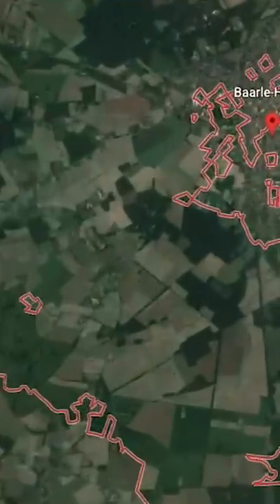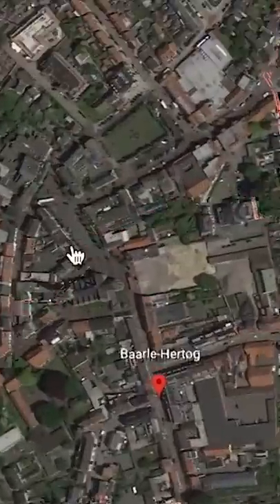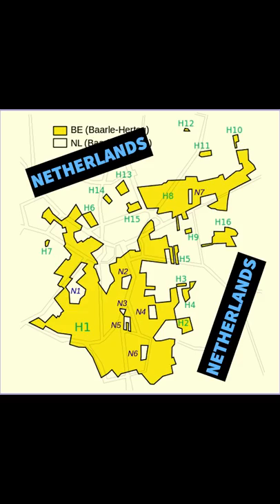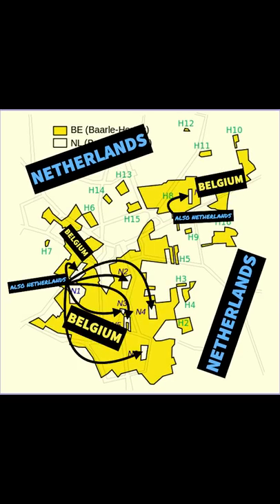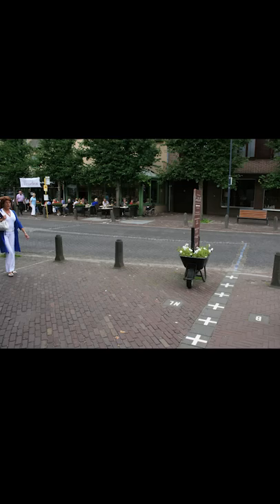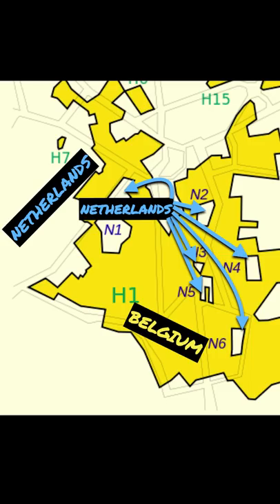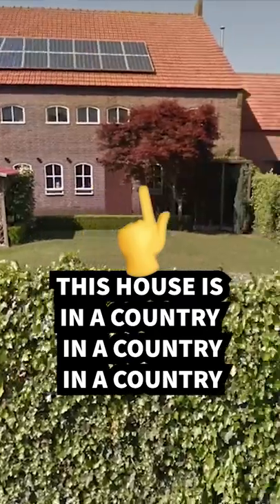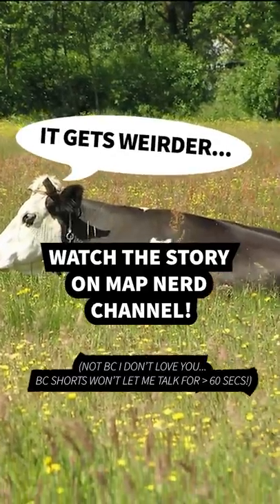Town Switches Borders Every Block!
Learn more about this amazing place on full channel vid @ Map Nerd! Baarle-Hertog & Baarle-Nassau is a VERY unique place. Its split into two countries dozens of times, sometimes through the street, down the middle of a door, or at the corner of a block!